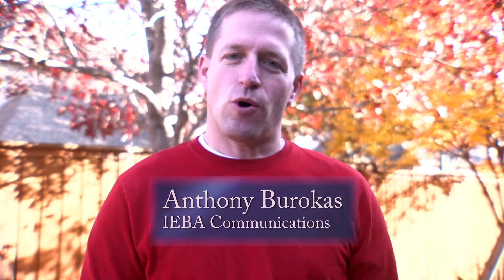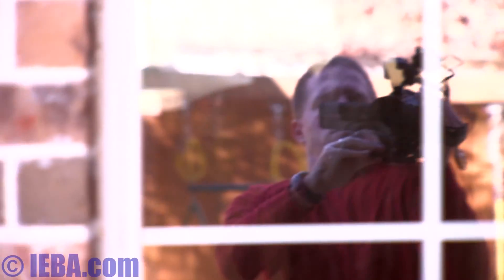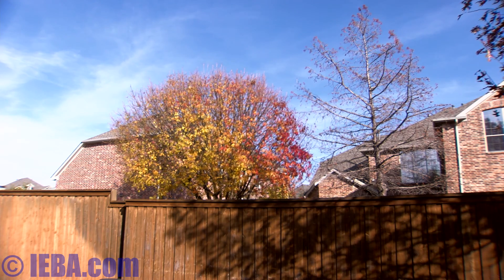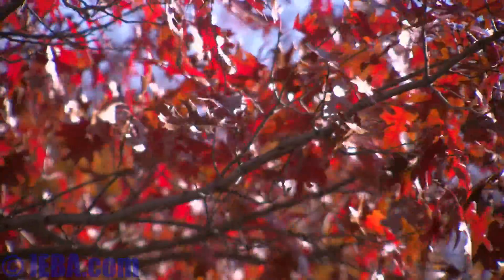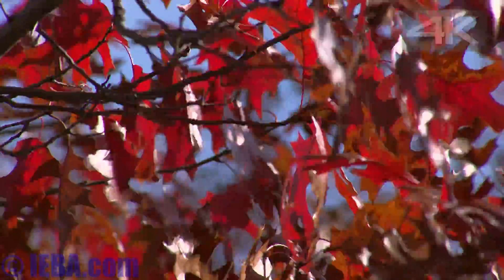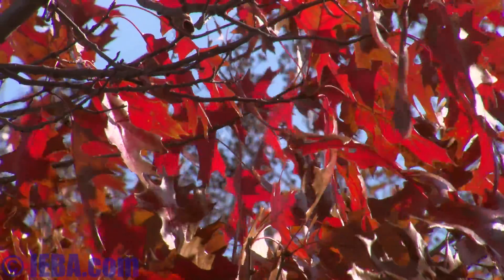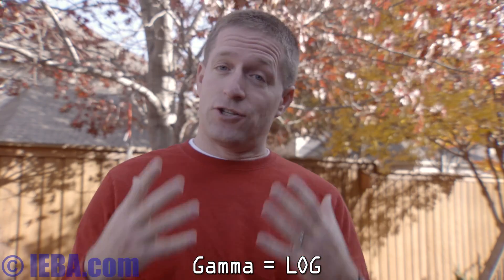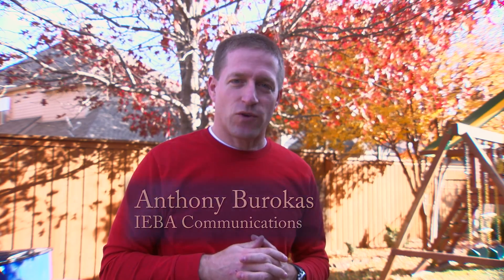TEST: B4 ENG lens on JVC LS300 in 4K - Super35mm / APSc - full coverage!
Here I perform some tests with a Canon J15ax8 B4 ENG lens on the JVC LS300 in 4K.

I'm coupling the LS300's Super 35mm sensor size and built-in ND filters with a smooth servo zoom, parfocal* focus, and constant aperture ENG lens. A great solution for filmmakers covering action, documentary work, performances, and dramatic work where a smooth zoom is needed during the shot.

I also compare the LS300's LOG, Cinema, and REC-709 gamma profiles.

* It looks as though the back-focus was a bit out. I had not re-calibrated it for this camera before shooting this video. But I wanted to get everything shot before the rain arrived here in Texas. So the lens is sharp at one focal length, but as I zoom out, the focus pulls forward. Calibrating the back focus properly on any camera will enable an ENG lens to stay parfocal (keep focus throughout the zoom).